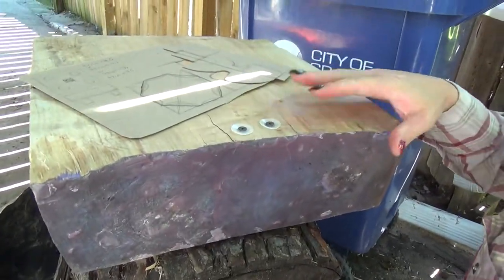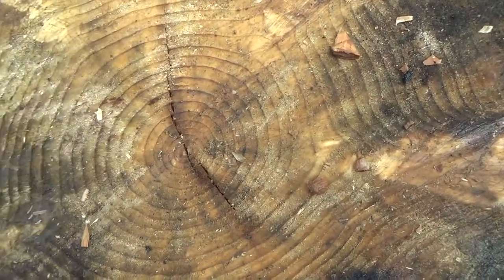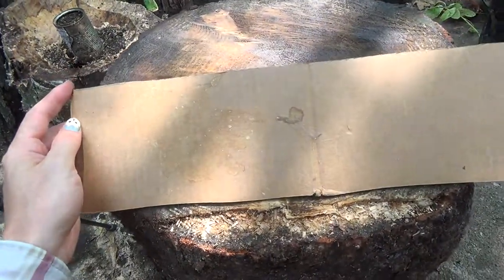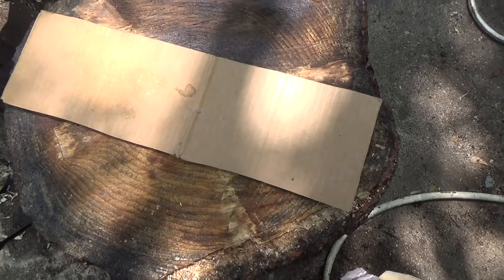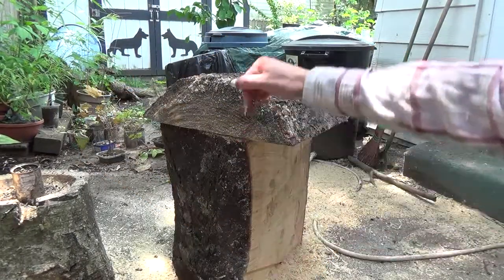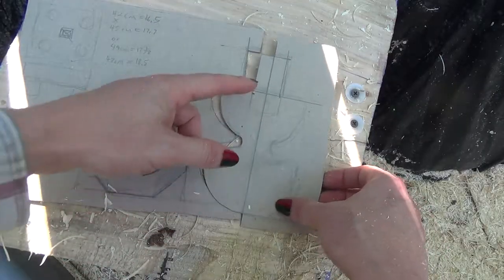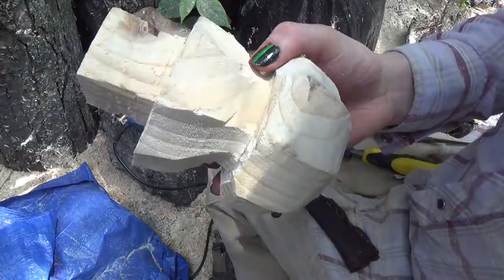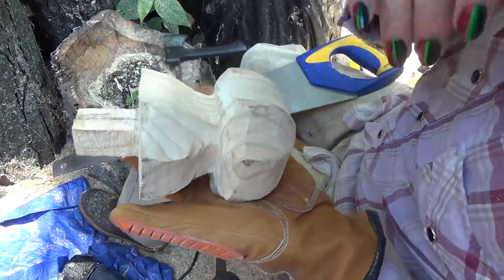How I Made a Go Board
Hi in this video I rough out a new go board out of a log and make legs for a go board that I made in a previous video.